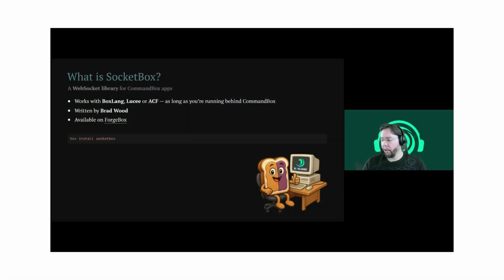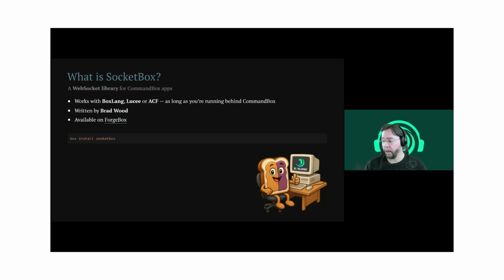Episode 01 - What is SocketBox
Welcome to the beginning of our deep dive into SocketBox! In this foundational session, Jacob Beers introduces the core concepts of this powerful WebSocket library designed for CommandBox applications. This segment sets the stage for everything to come by outlining what the library does, its broad compatibility, and the essential prerequisites needed to get your real-time applications off the ground.

*  The Foundation of SocketBox: Discover the core purpose of SocketBox as a dedicated WebSocket library built specifically to power CommandBox applications.

* Ecosystem Compatibility: Learn how the library seamlessly integrates across multiple platforms, including BoxLang, Lucee, and Adobe ColdFusion (ACF).

* Essential Prerequisites: Understand the base requirements to run the tool effectively, which include deploying behind CommandBox (via CLI or Docker) and installing the SocketBox module.

* Resources to Get Started: Find out where to access the production-ready package. Authored by Brad Wood, it is readily available on ForgeBox alongside all the documentation needed to begin building.